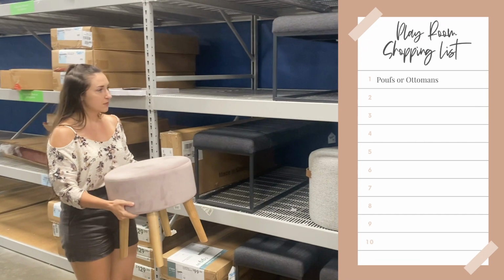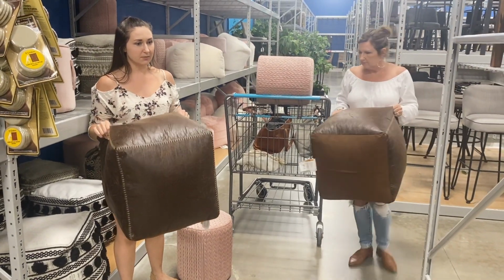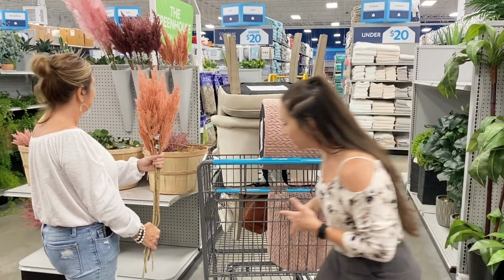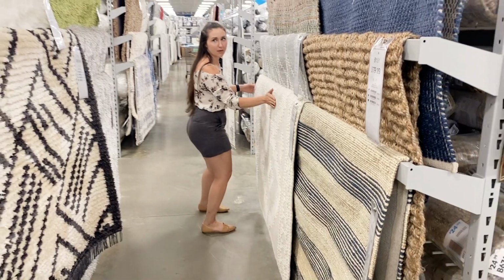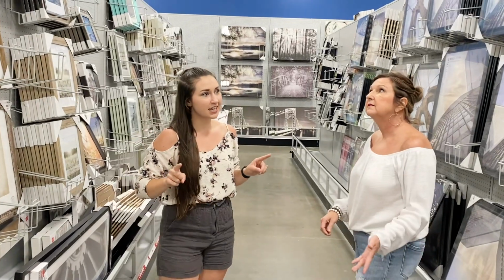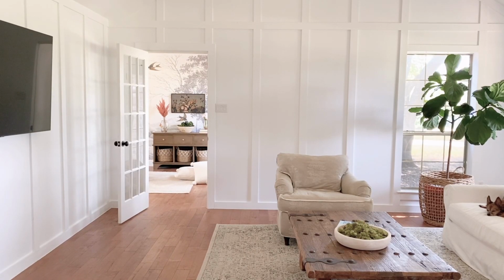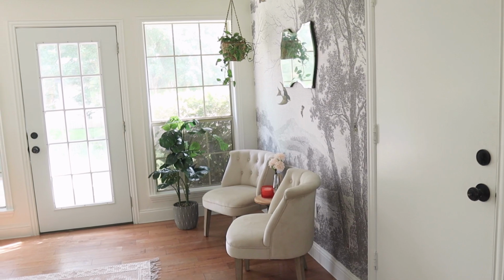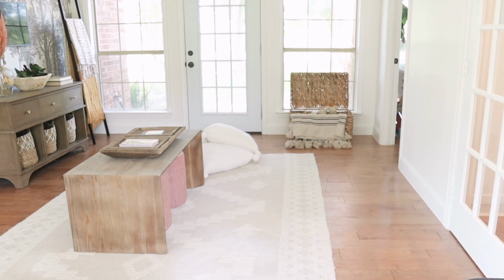Shop With Us At Home Stores - Full Playroom Design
I’m so excited to share our finished playroom with you! Over the past month found inspiration,  hung wallpaper, and made over a Facebook marketplace find for this room. All that was left was a shopping trip to find all the accents we needed to finish the room. Today we’re sharing our shopping experience and tips at AtHome along with the finished room.

// OTHER HOME INSPIRATION //
Here are our videos to watch if you're new here!